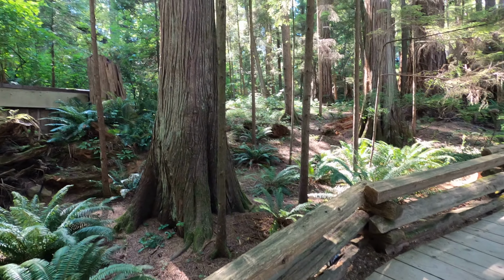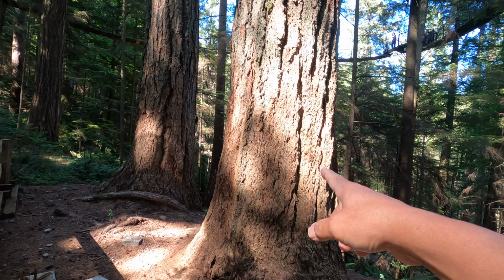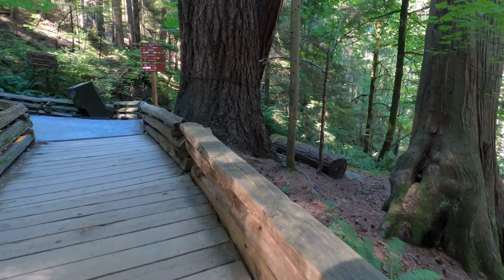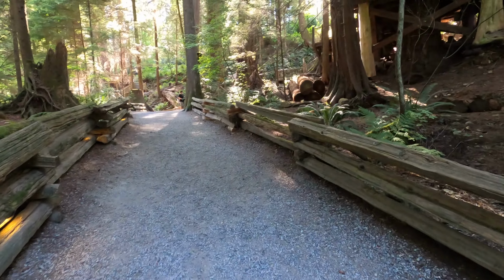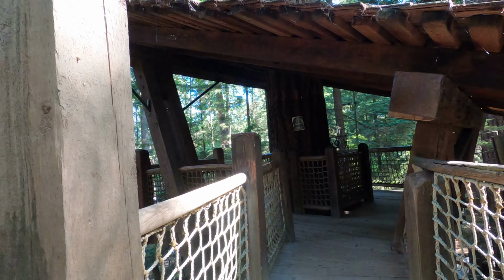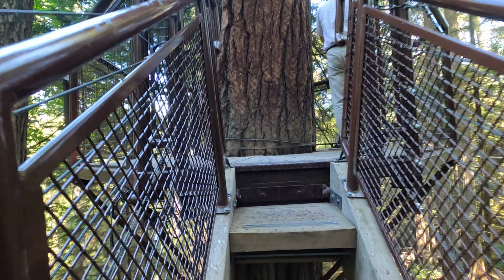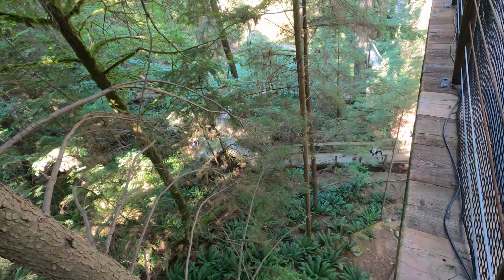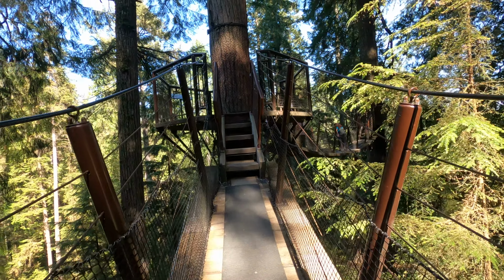British Columbia Canada Attraction! EXPLORING the beautiful wilderness of CAPILLANO PARK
British Columbia Canada Attraction! EXPLORING the wilderness of CAPILLANO PARK. Beautiful places to see in British Columbia. The park is home to centuries old trees, suspension bridge, elevated walkways, cliff walks.